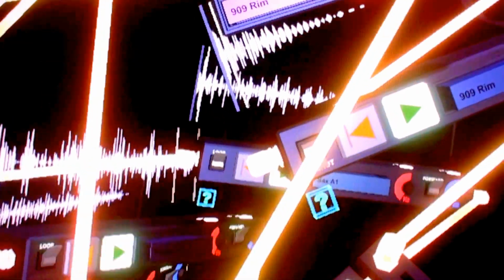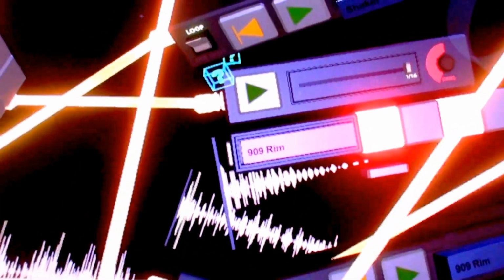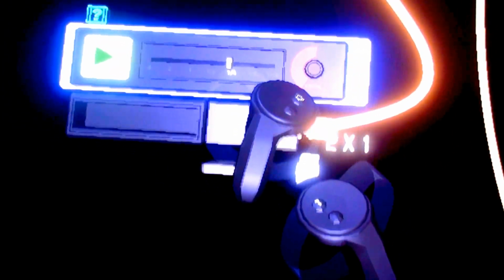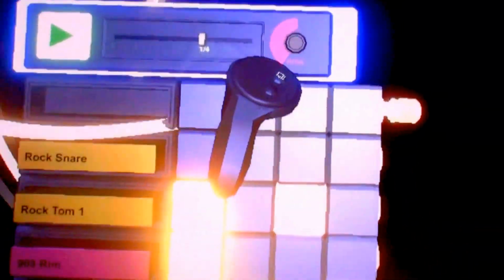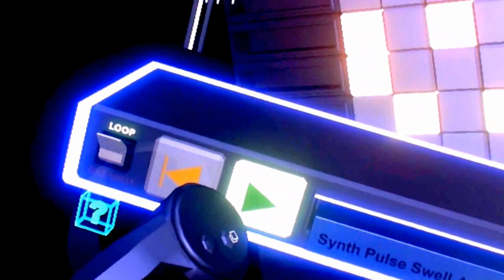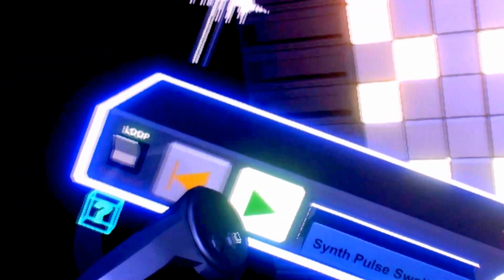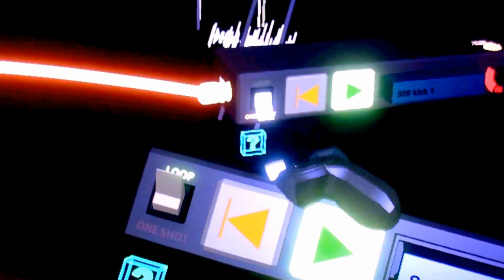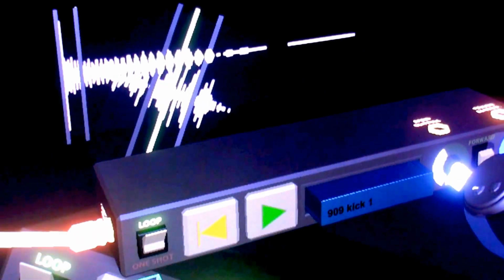Virtual Reality TENORI ON ? - Soundstage App Demo 00007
In this demo session, I configure the VR music composition app "Soundstage VR" to rememble the Tenori-On grid synthesizer, and we discuss the general idea of VR music.

( Original experimental music compositions. )